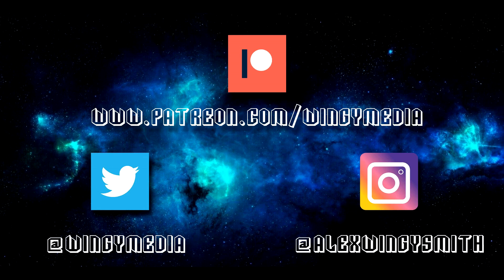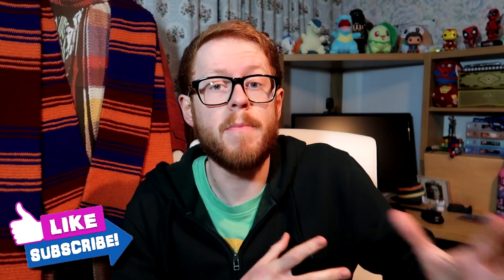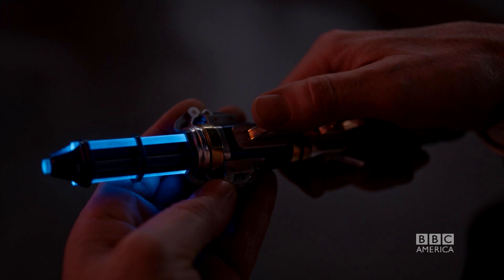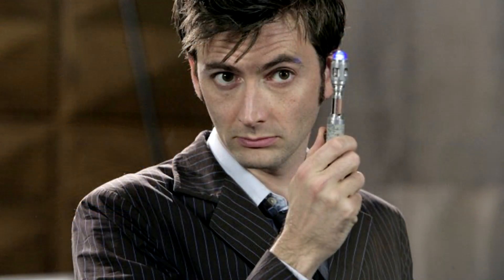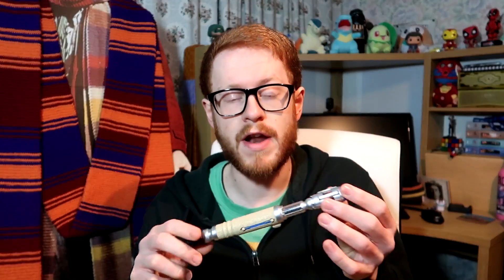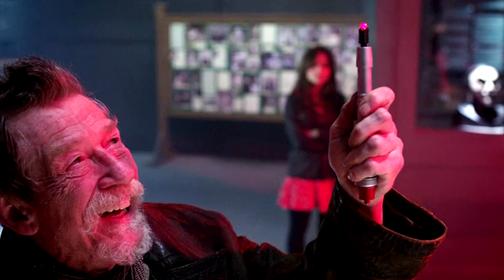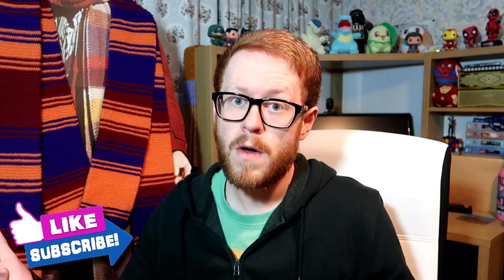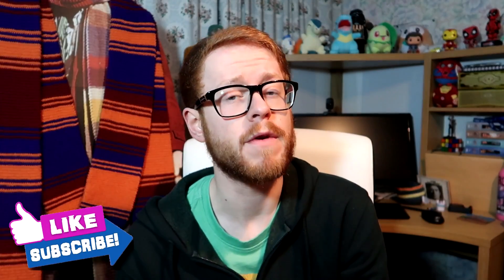Ranking Doctor Who #7: Sonic Screwdrivers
The Doctor's most trusty ally (besides the TARDIS of course) and here are my favourites!

Thank you very much for watching! Or don’t! Do what you want, I’m not your boss. Unless I am, in which case sub or you’re fired.